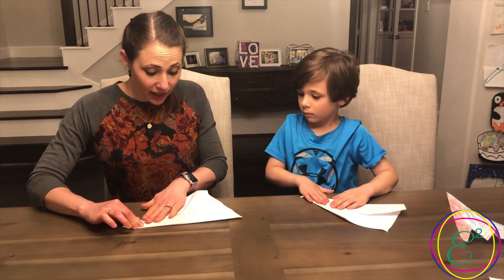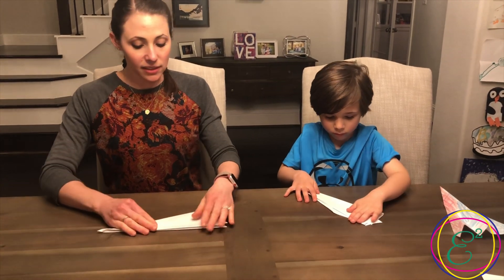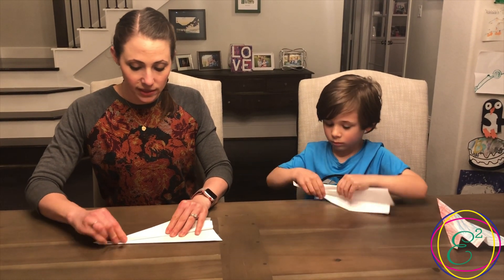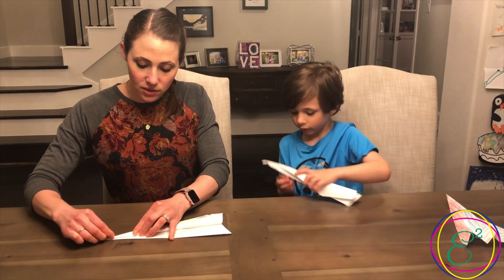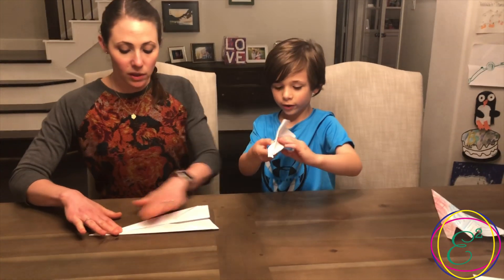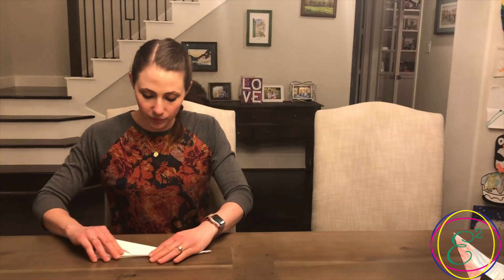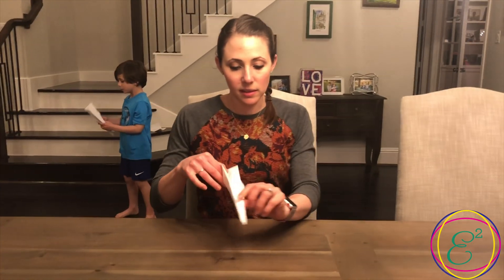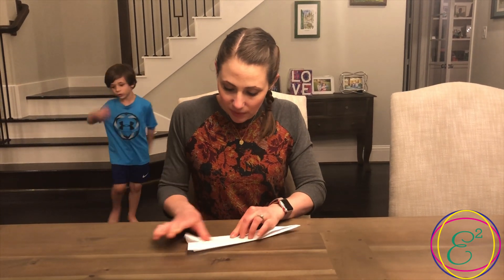The Chase Paper Airplane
Learn how to fold a modified dart paper airplane. We flipped up the wings and gave the plane a longer nose. This paper airplane is can roll and will fly far.
I am giving simple, easy to follow instructions for 4 paper airplanes on my blog post:

Check out the website for more detailed instructions, and complete material and safety information, and a thorough explanation of the STEAM (Science, Technology, Engineering, Arts, and Math) concepts applied to paper airplanes.